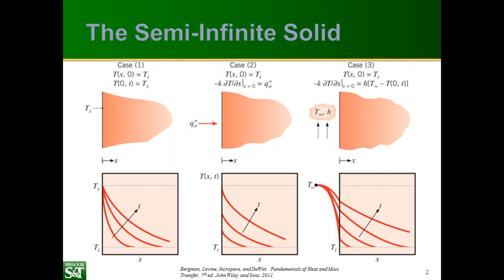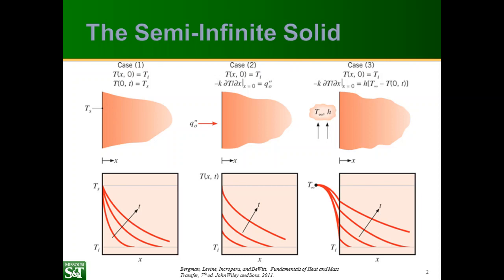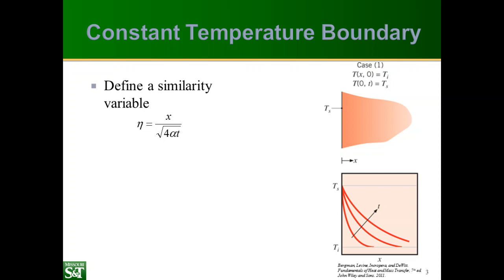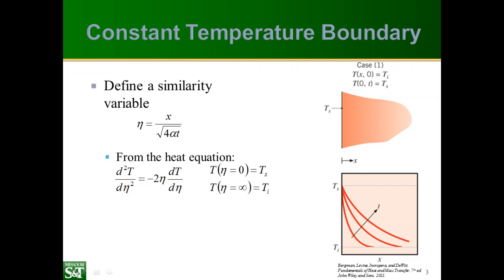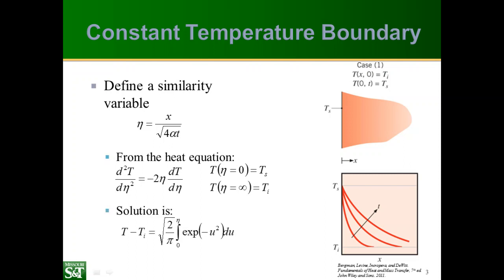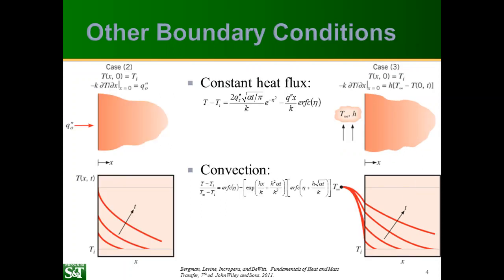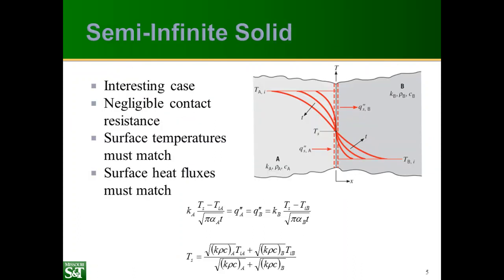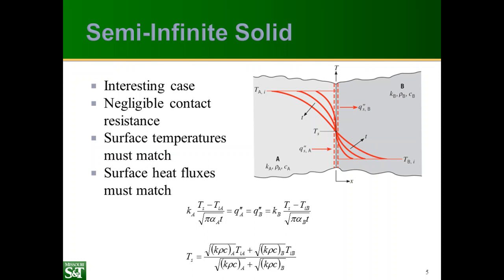NE 3223 M01 08 Semi Infinite Solid